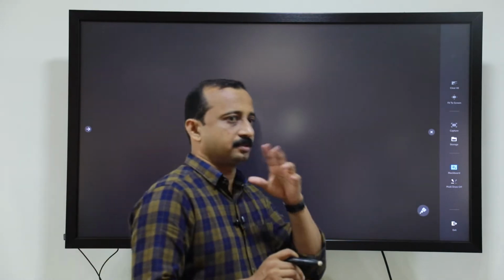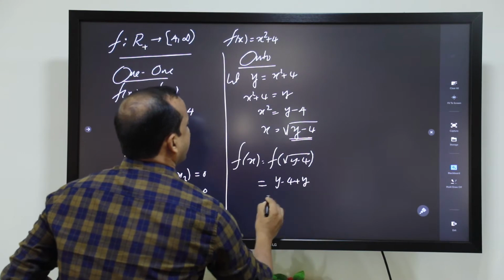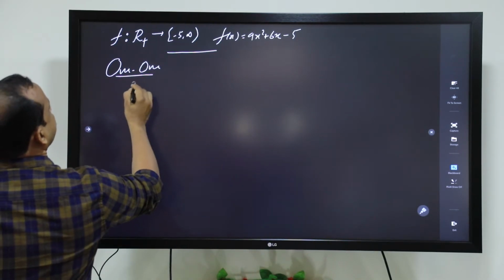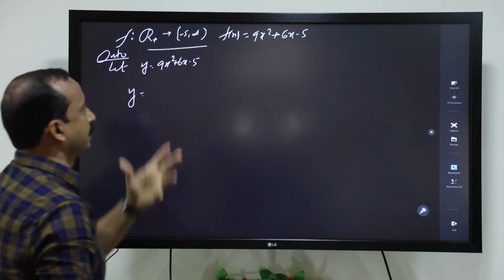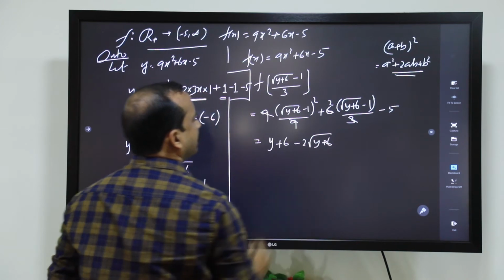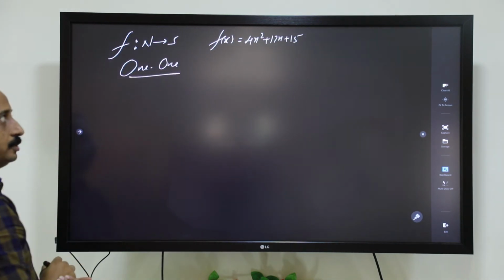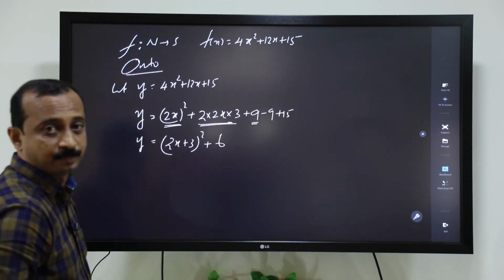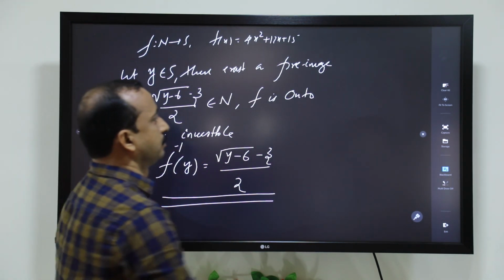Relations and Functions [ Part 8 ]